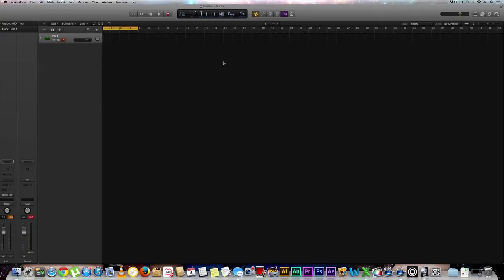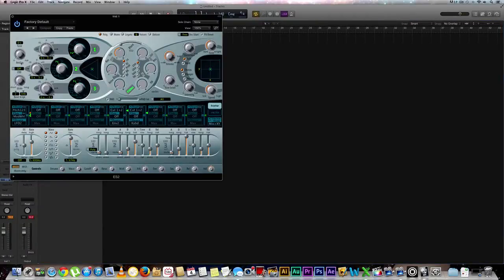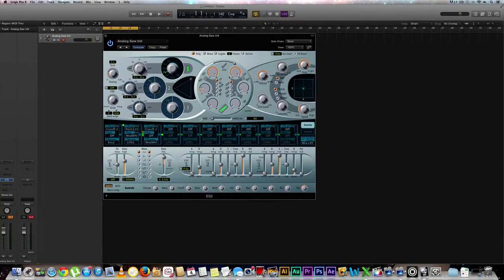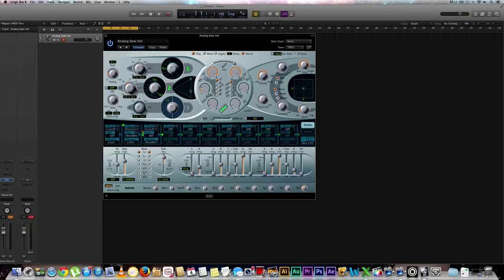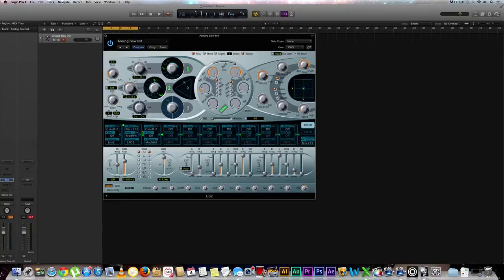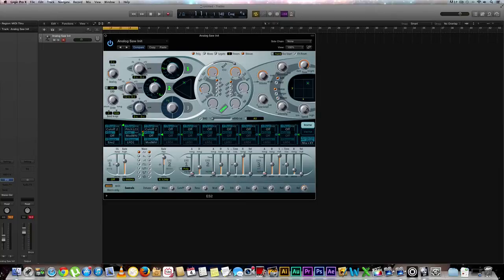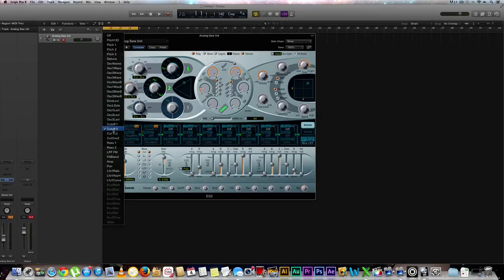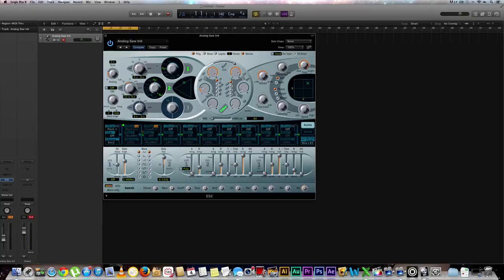Sound Design Poppy Lead Sound in Logic Pro X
Want to know how to make that sound in Tik Tok by Kesha? Learn how to make this uber-inspiring Poppy Lead Sound in Logic Pro X in less than 10 minutes! This get up and go sound can be used in a plethora of different music genres from Hip hop to pop-dance to rock and more. Get the step-by-step how to and get going!